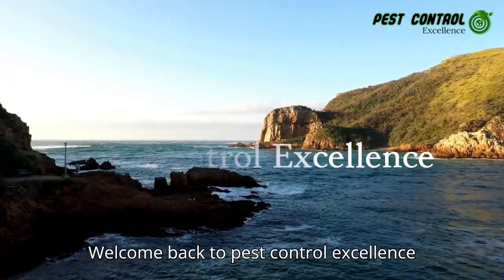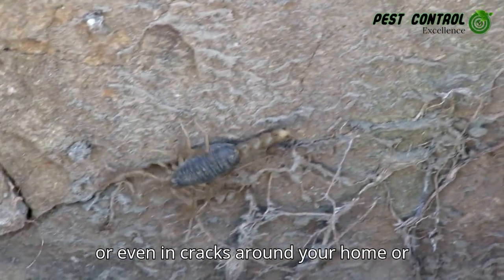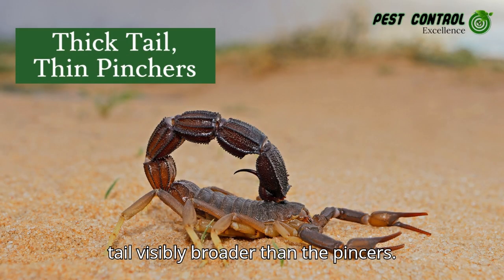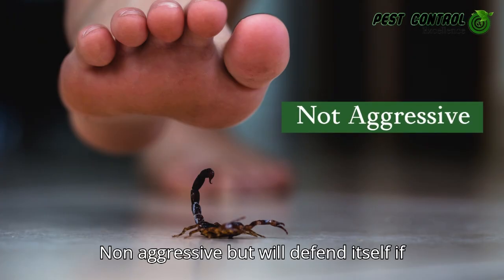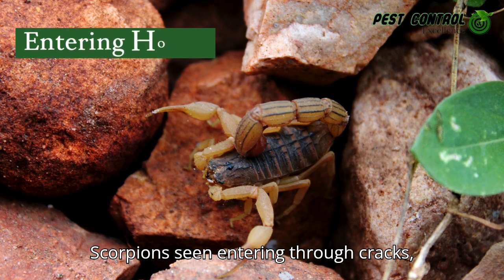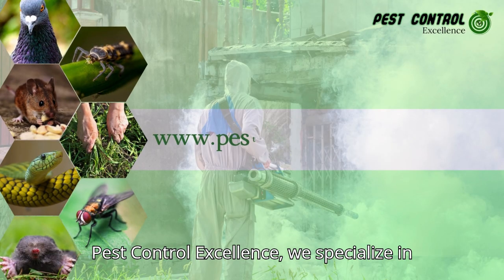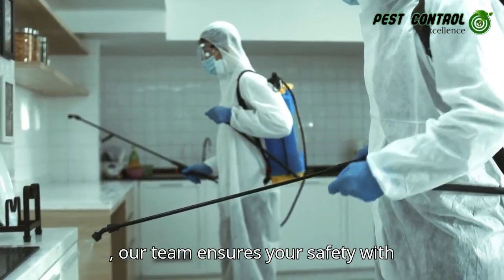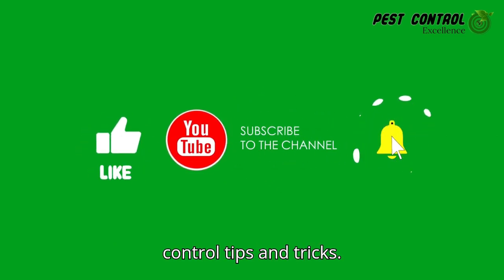Thick-Tailed Scorpions in the Garden Route | How to Identify, Prevent & Stay Safe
🦂 Thick-Tailed Scorpions in the Garden Route? Here's what you need to know!

These venomous creatures may be lurking in your garden, under rocks, or even inside your home. Learn how to identify, prevent, and protect your family and pets.

Areas we service: Plettenberg Bay, Knysna, Sedgefield, Wilderness, Hoekwill, George, Victoria Bay, Herholdts Bay, Oudtshoorn, Mossel Bay, Tergniet, Reebok, Grootbrak Rivier, Kleinbrak Rivier, Glentana, Still Bay